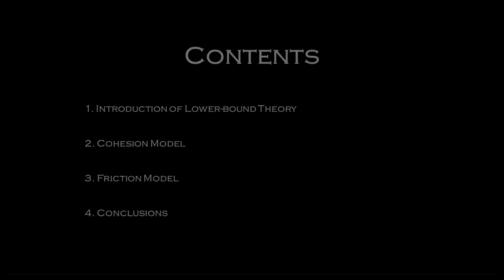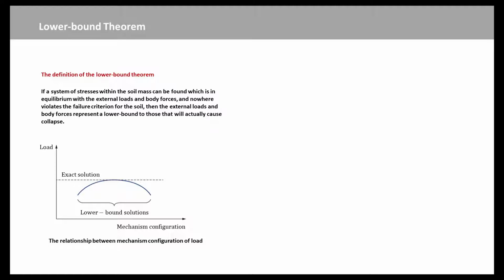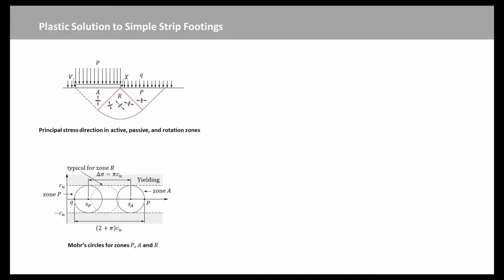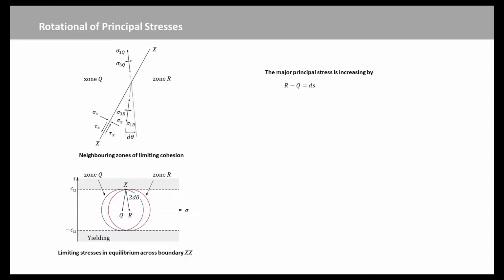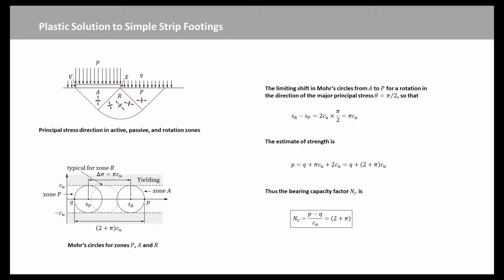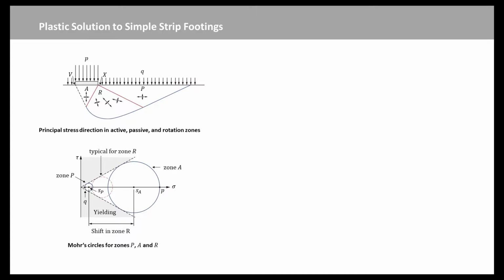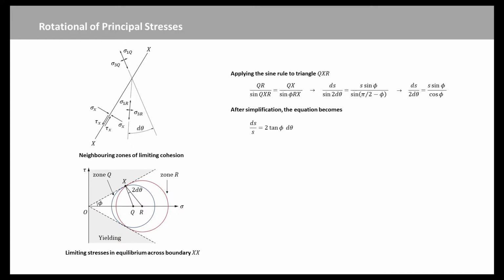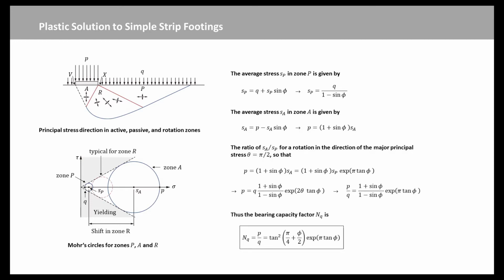Soil Mechanics: Lower-bound Method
To introduce the lower-bound method in soil mechanics